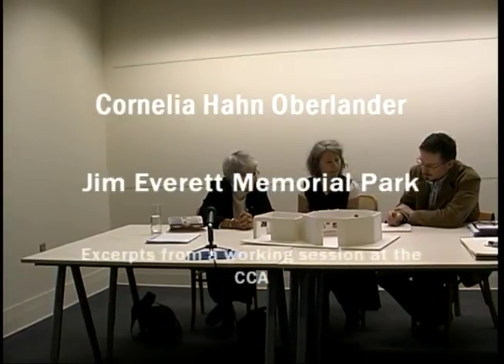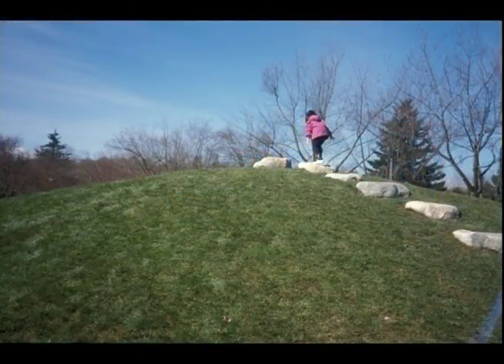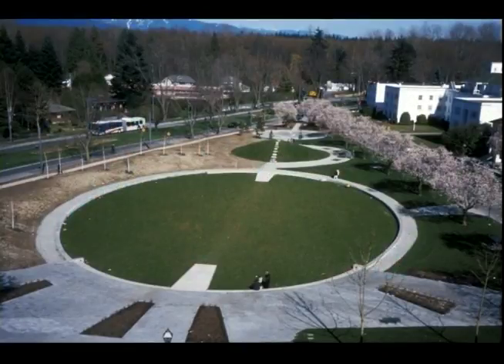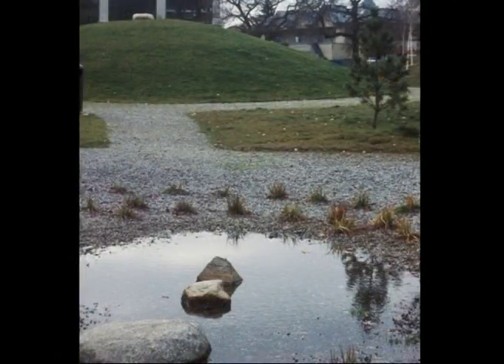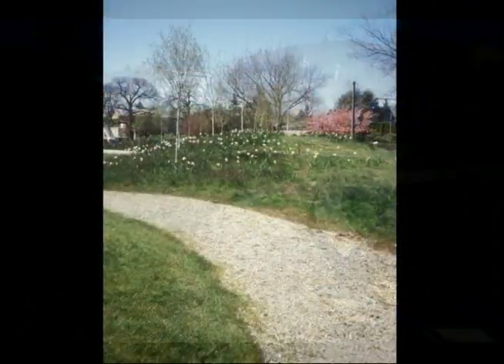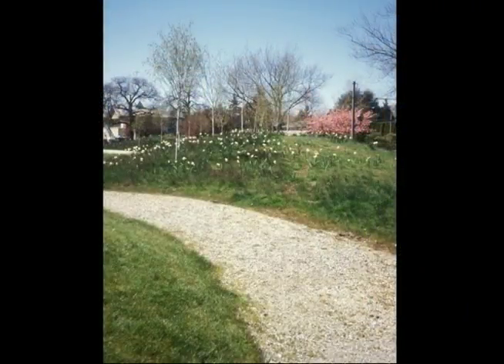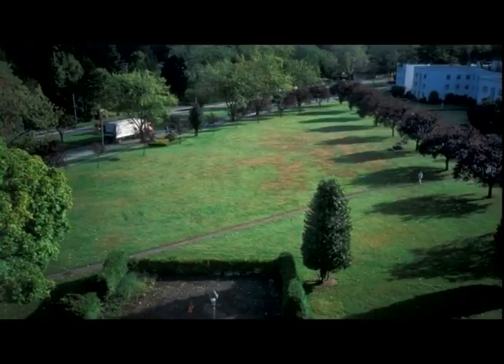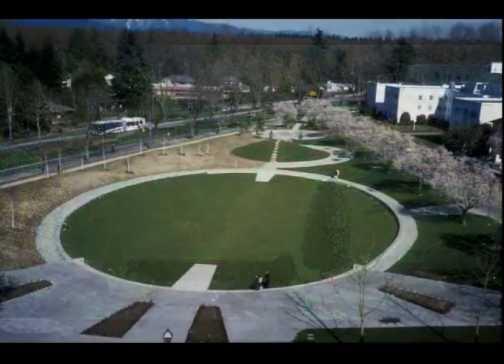Excerpts from a working session with Cornelia Hahn Oberlander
Conducted in preparation for and shown in the 2006 exhibition Cornelia Hahn Oberlander: Ecological Landscapes.